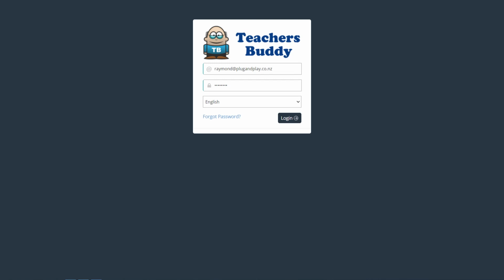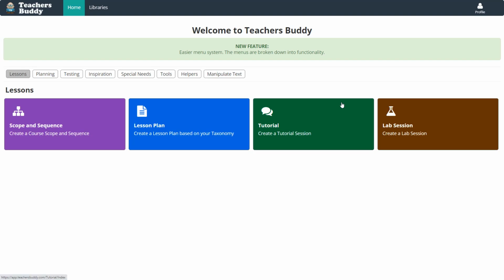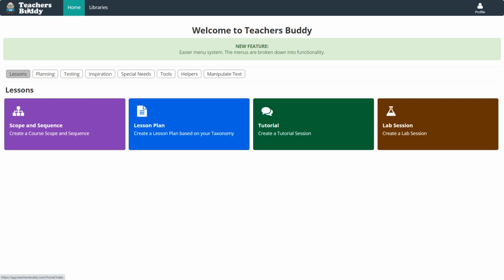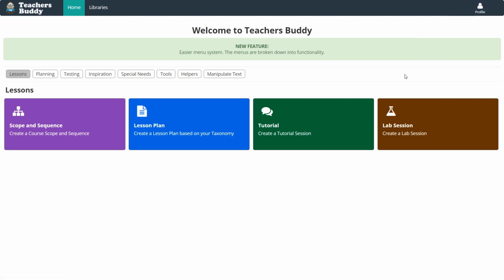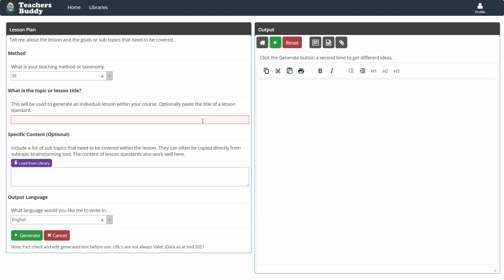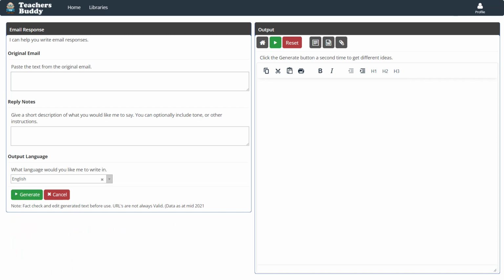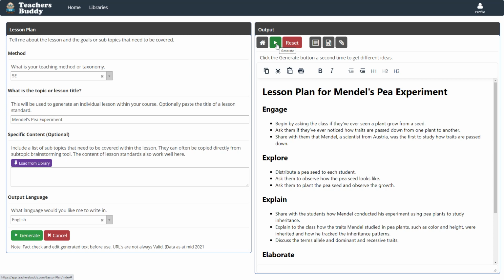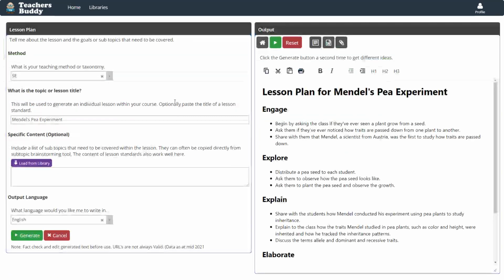Teachers Buddy Introduction to the User Interface - How to use the system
Welcome to Teachers Buddy. The Ai Toolkit to reduce teachers workload and to help with lesson planning, marking, differentiation, gamification and lots more.

This video is a quick introduction to the interface and how to use the system. It is part of a series to help teachers get started and to get the best results from teachers Buddy.